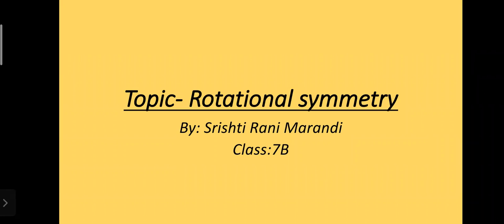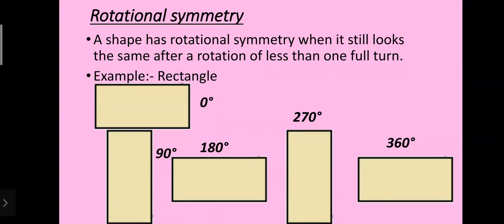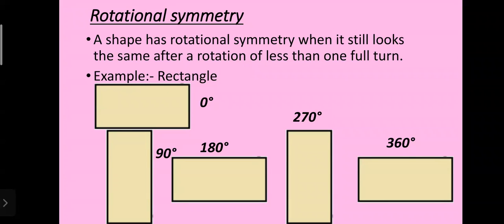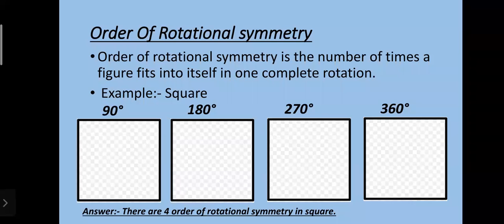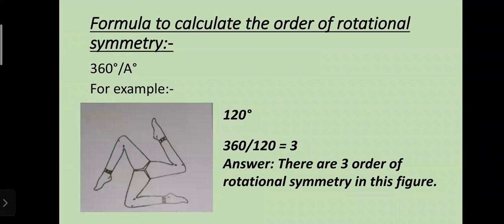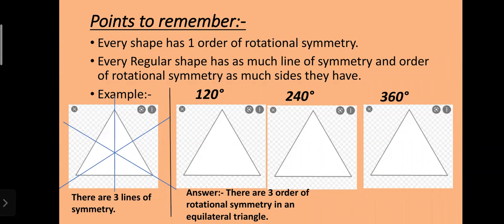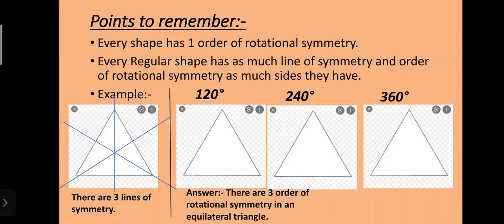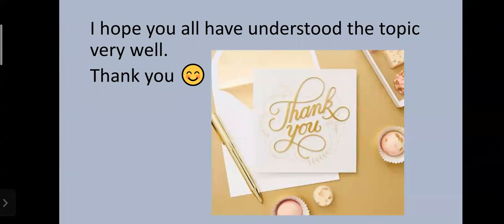youtubevideos Maths Activity| Class 7| Volunteer teaching | Shrishti| Topic - Rotational Symmetry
Class 7
Maths Activity
Maths Day
Volunteer teaching
Rotational Symmetry was taught by Shrishti rani of 7B in a very effective way.
MATHS DAY